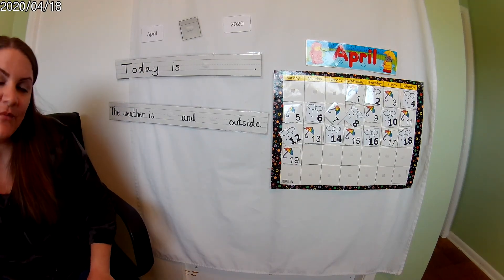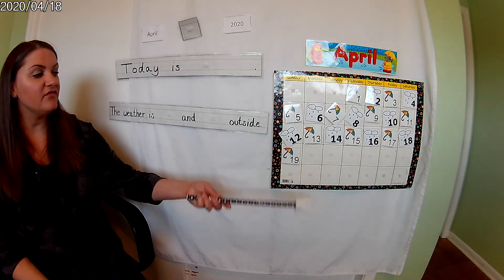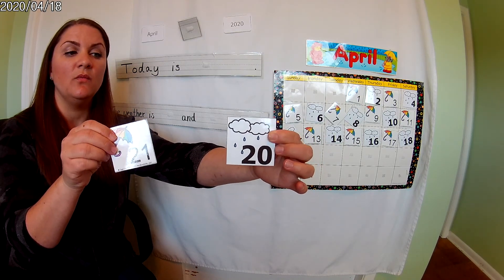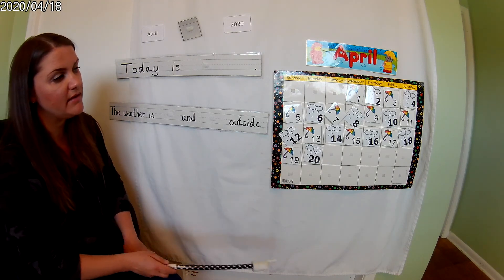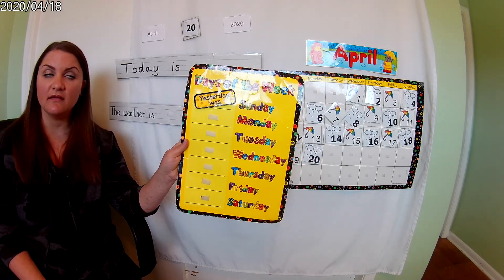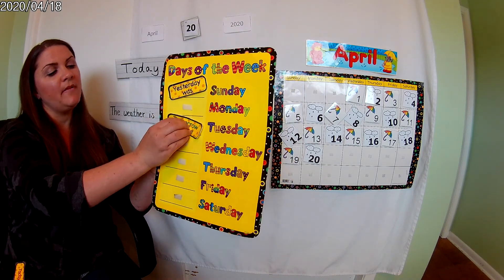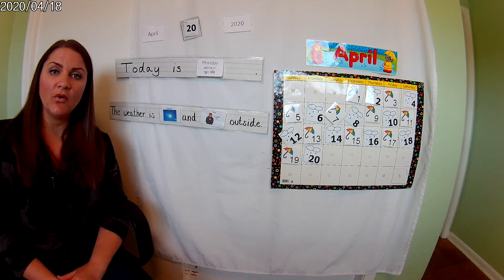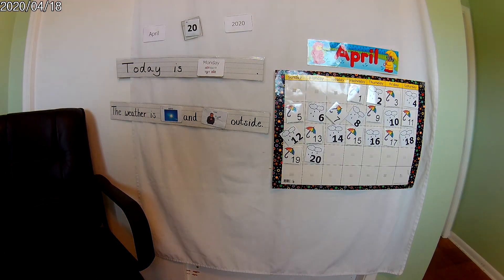Morning Message: Monday 4-20